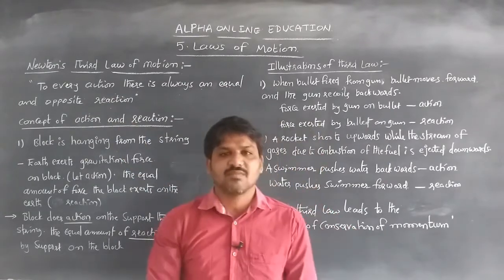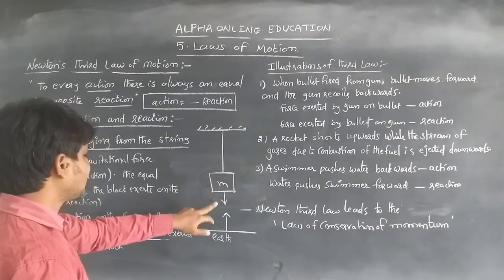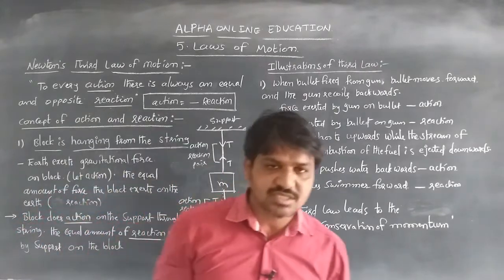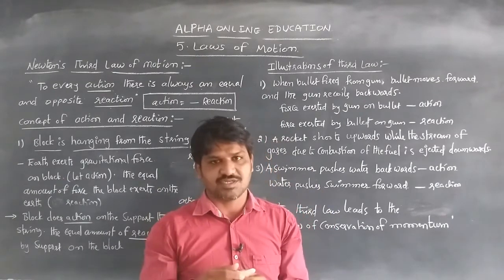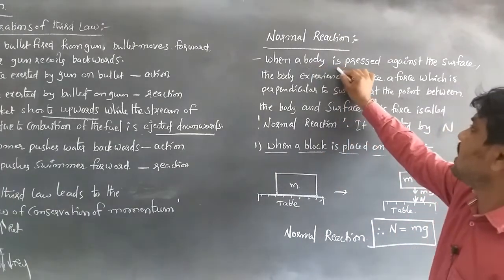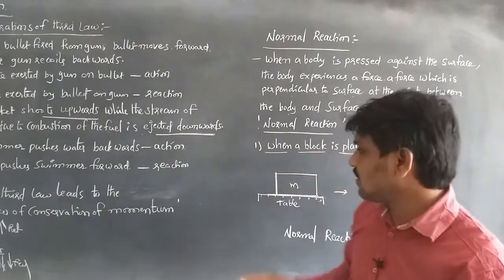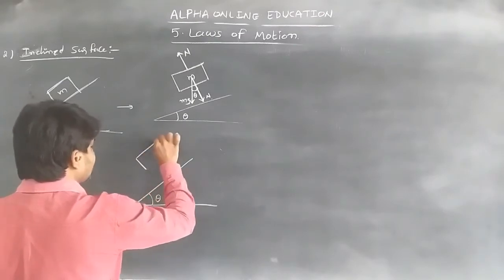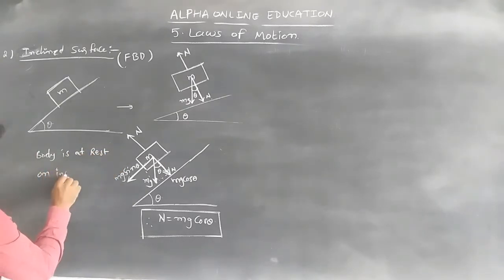INTER I YR : PHYSICS I (E/M) TOPIC : LAW OF MOTION (PART 4) NEWTONS THIRD LAW OF MOTION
INTER I YR : PHYSICS I (E/M) TOPIC :  LAW OF MOTION (PART 4) NEWTONS THIRD LAW OF MOTION & ITS ILLUSTRATIONS
P1ESLM29